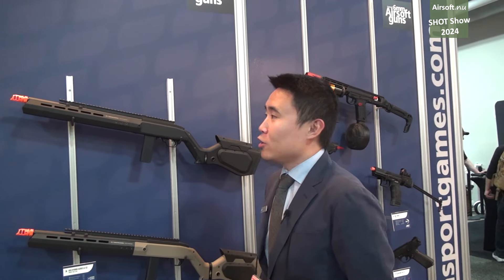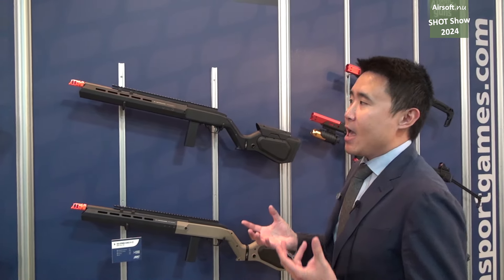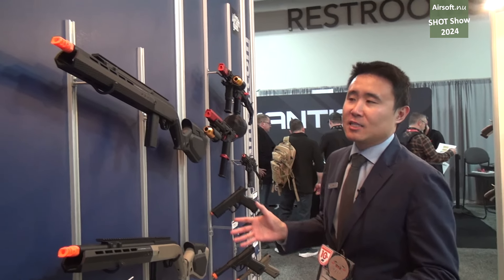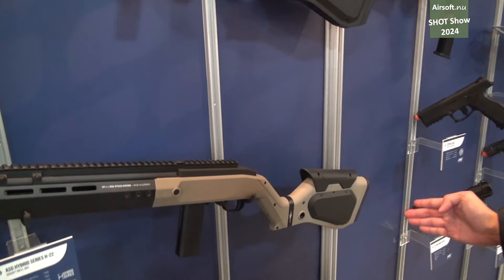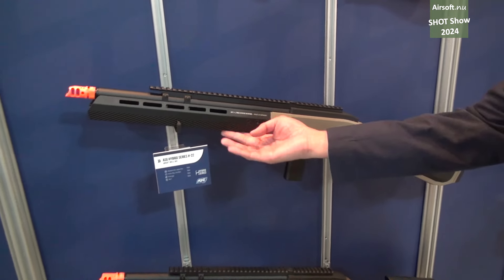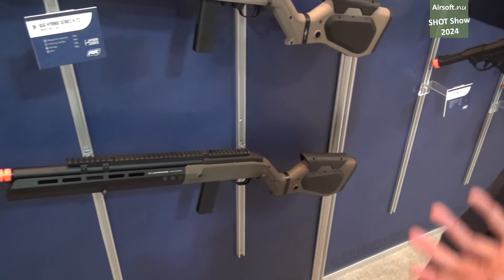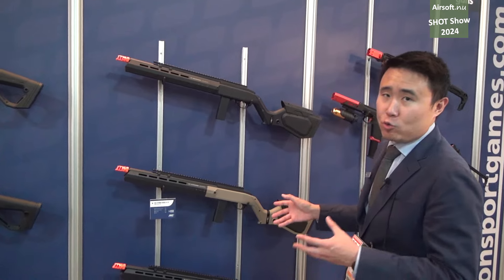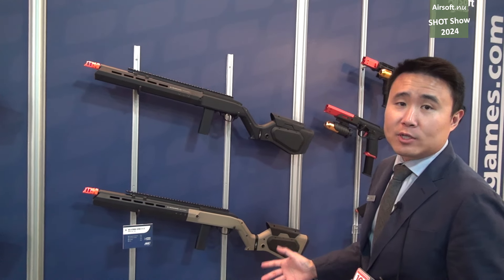ActionSportGames USA at SHOT Show 2024 (airsoft)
ActionSportGames USA has a booth at the exhibition SHOT Show 2024 in Las Vegas, USA.

In this video, Bob walks through their upcoming airsoft products that we haven't already seen in Europe, the upcoming sniper series ASG Hybrid series H-22.